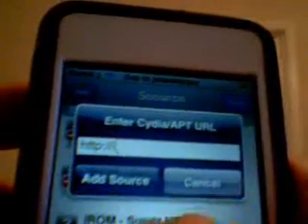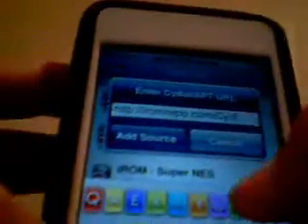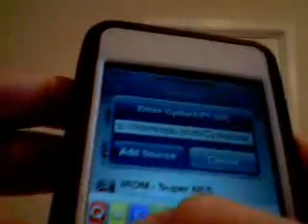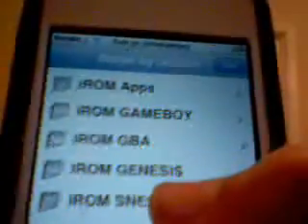how to get snes on you ipod touch and roms no computer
here is the source